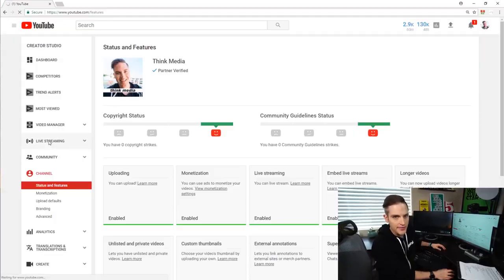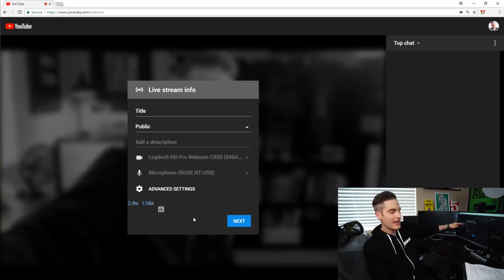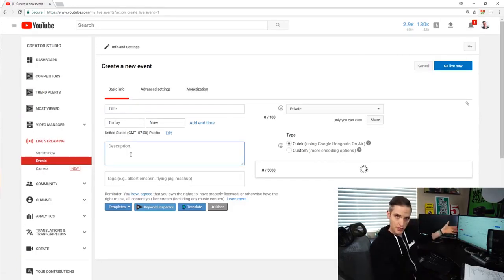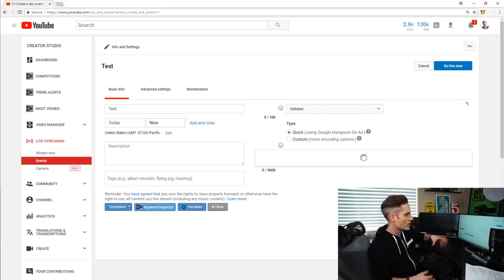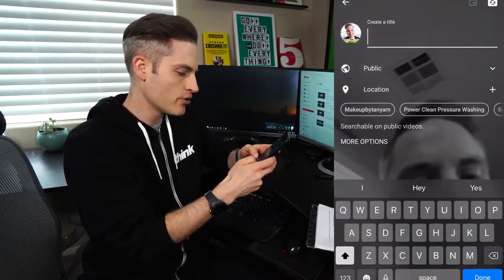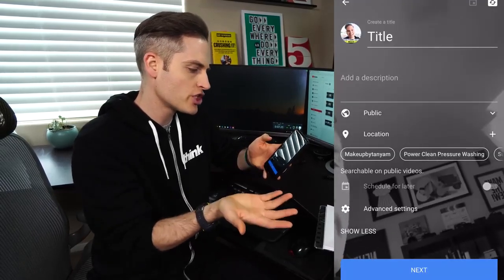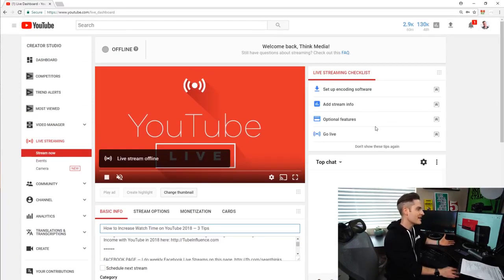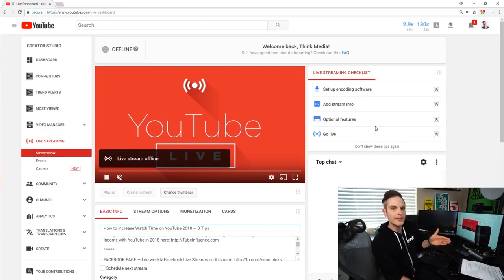How to Go LIVE on YouTube with a Computer or Smartphone — 4 Ways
Quick YouTube live streaming tutorial covering 4 different ways to go live on YouTube with a computer or a smartphone!